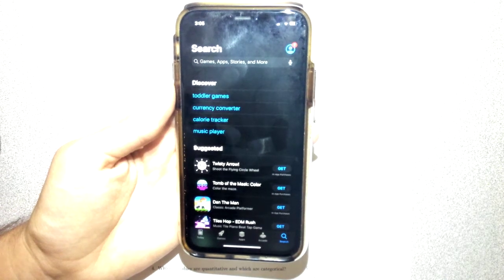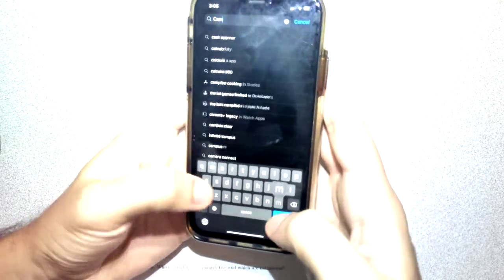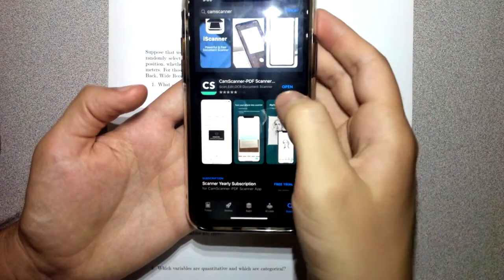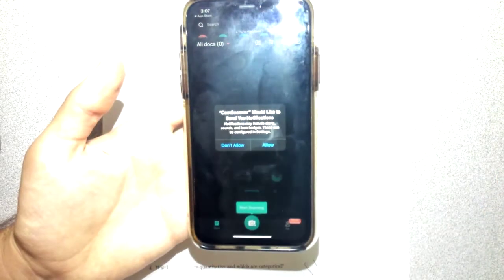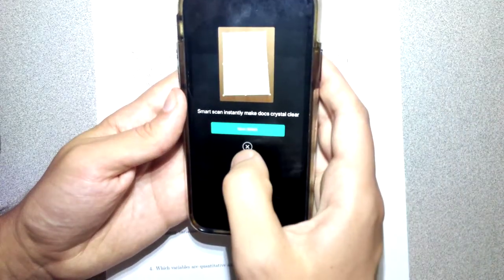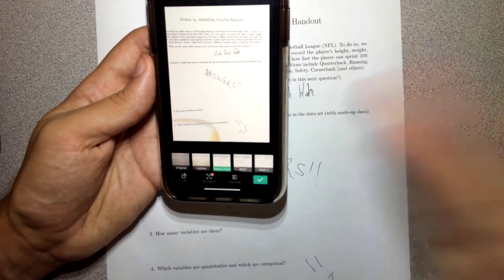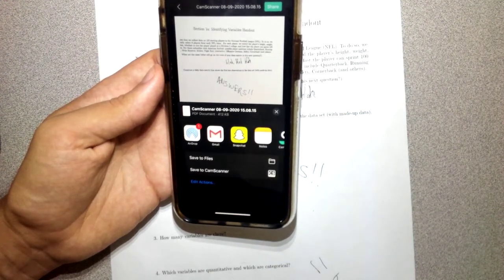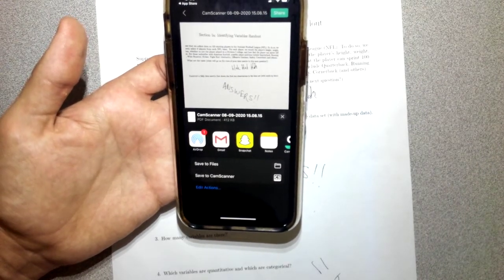STAT 113 IntroMaterials: CamScanner